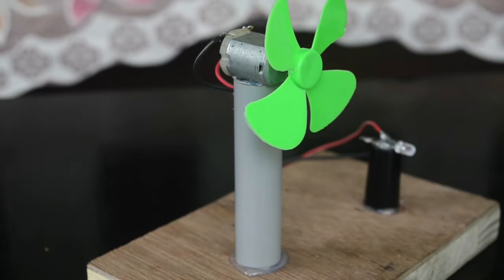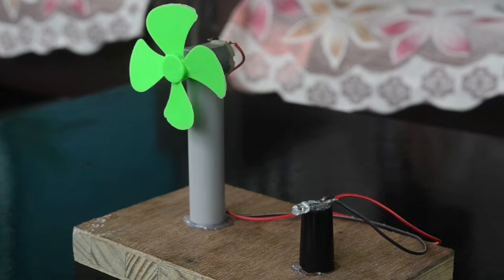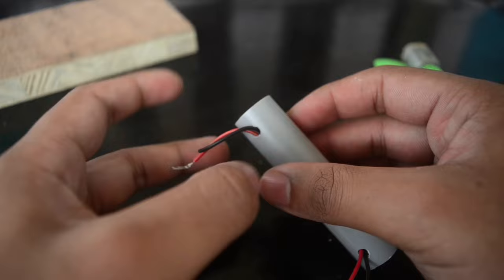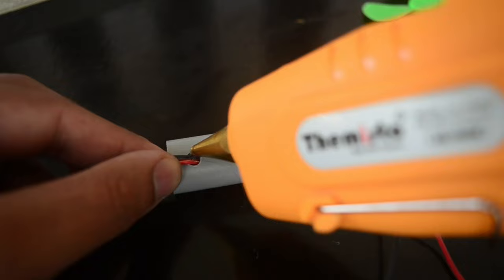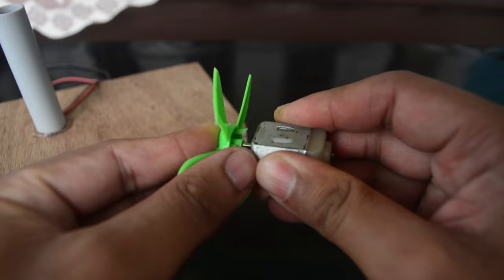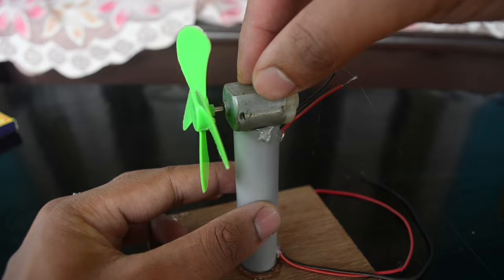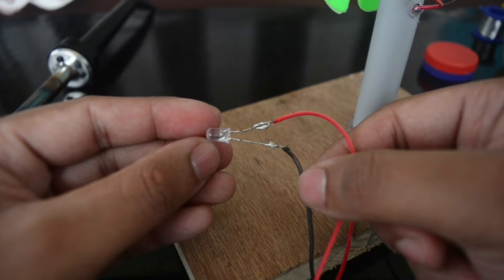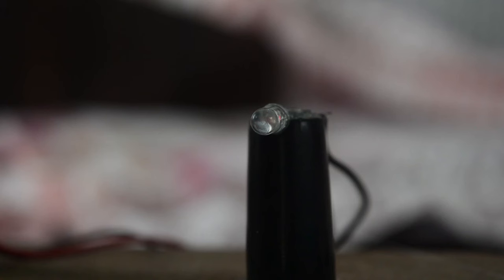How to make a Wind Turbine at home . Very Easy science project .